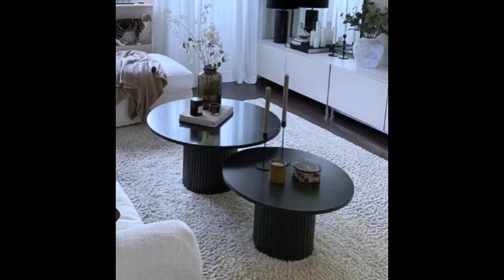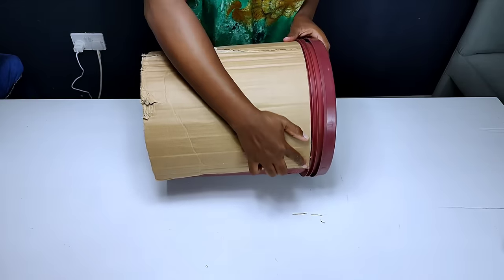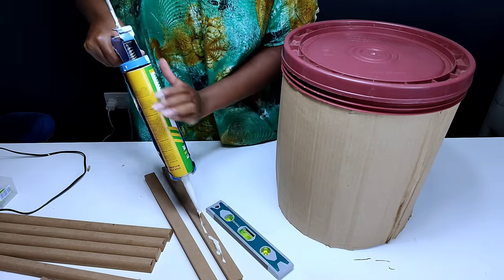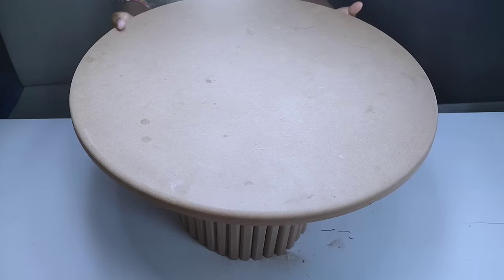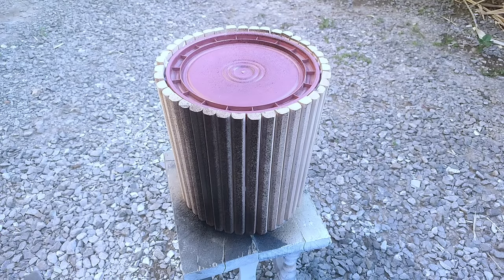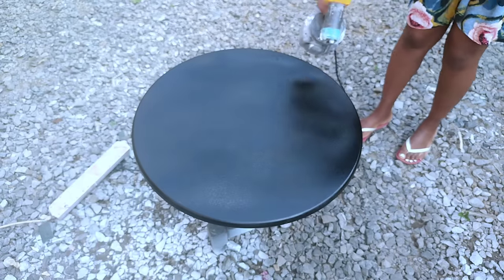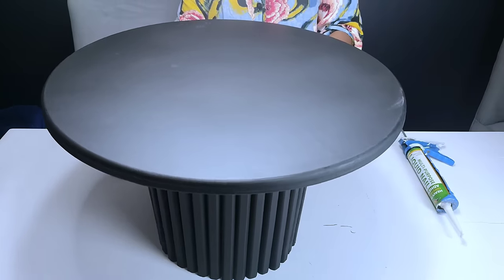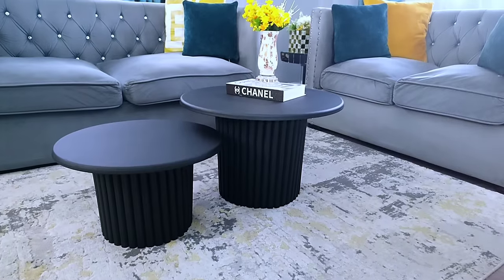PLASTIC BUCKET TRANSFORMED TO NESTING COFFEE TABLE~How to recycle plastic bucket to DIY coffee table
Hey lovely DIY family. Here is a simple DIY for transforming a plastic bucket into a beautiful nesting tables.

Items used.

Plastic bucket
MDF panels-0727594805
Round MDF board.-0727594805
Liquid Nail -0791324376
hot glue gun.
glue sticks

DIY classes are on!